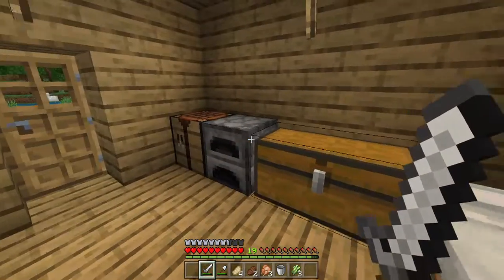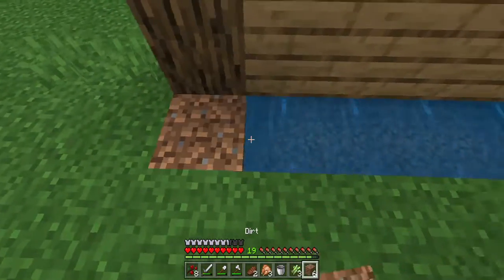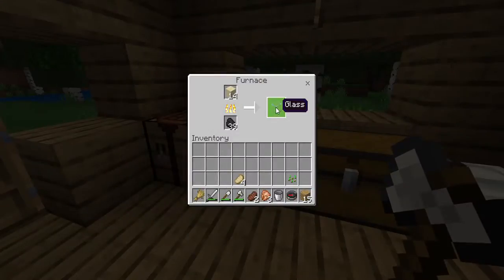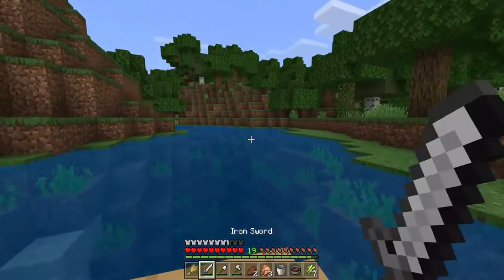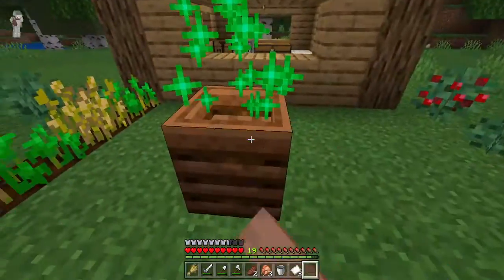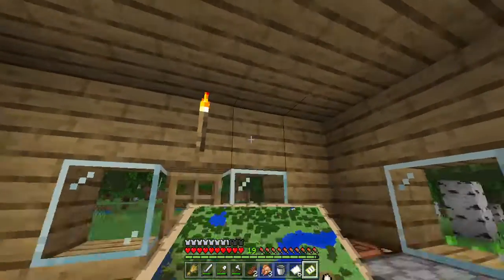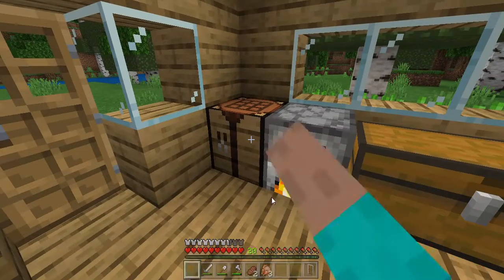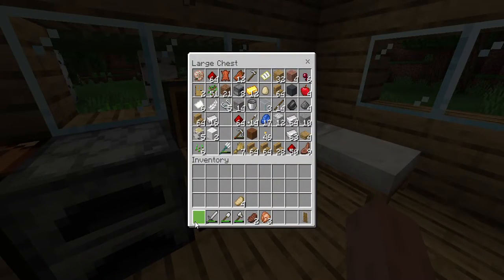I FINALLY MADE A MAP! | Minecraft Survival | Episode #4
I started crafting since I had a lot of resources from last video's mining. I also stopped beating myself up about my audio.